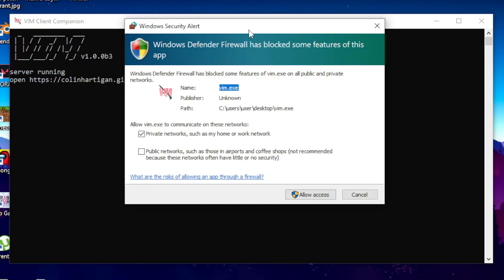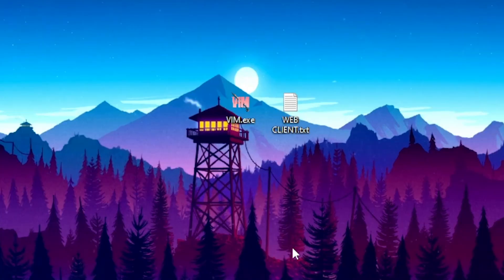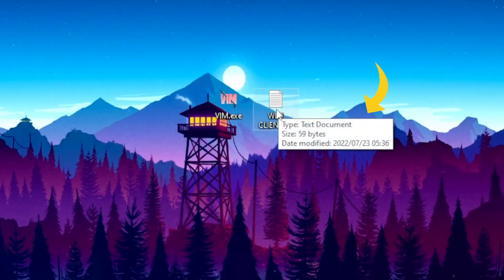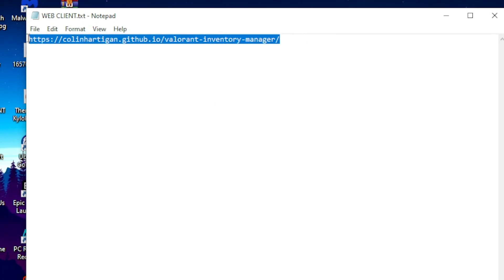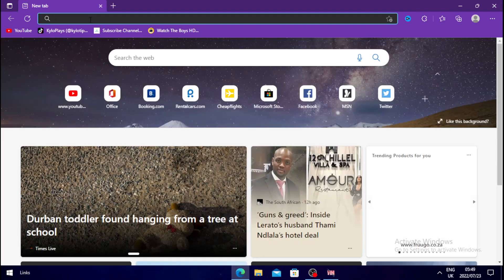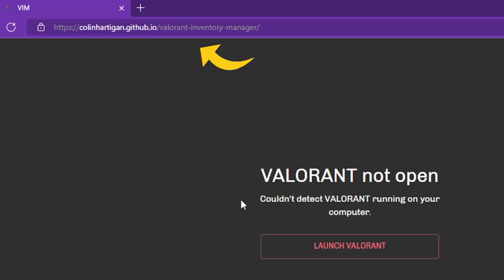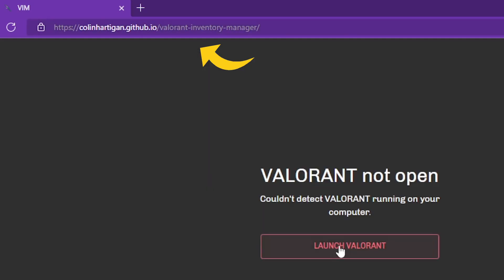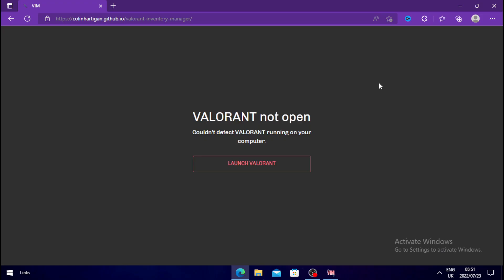HOW TO GET BEST VALORANT SKIN CHANGER 2024🔥| UNDETECTED✔️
Title: HOW TO GET BEST VALORANT SKIN CHANGER 2024🔥| UNDETECTED✔️

✨Socials

🎥: MY EQUIPMENT:

🎮Gaming PC
💎Ryzen 3 3200g
💎RTX 2060

💎Razer Mouse